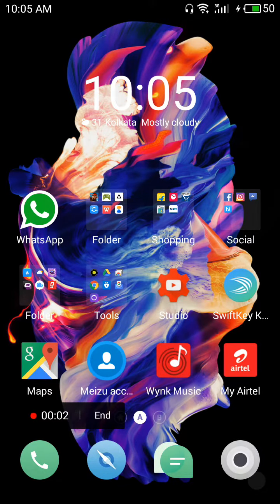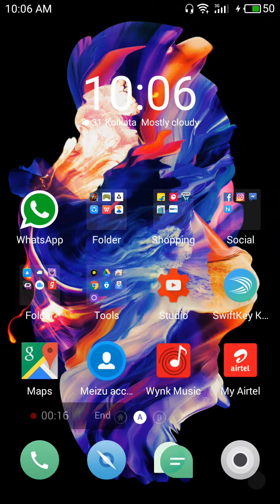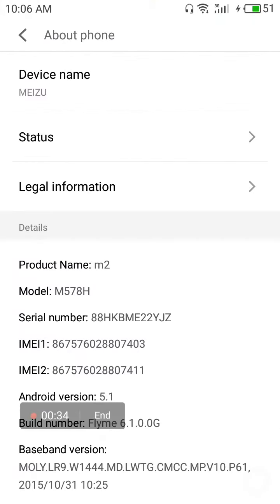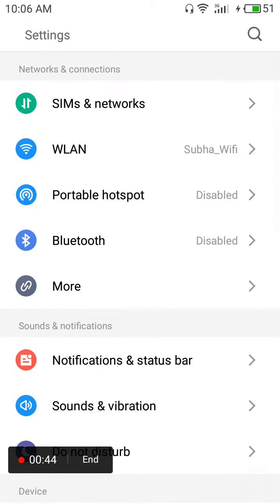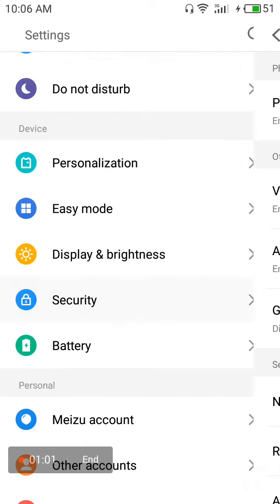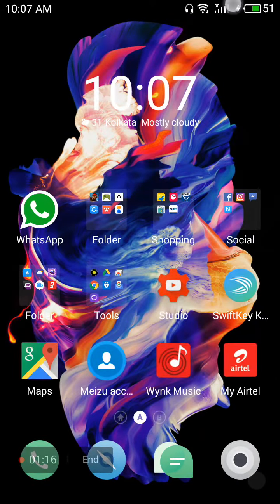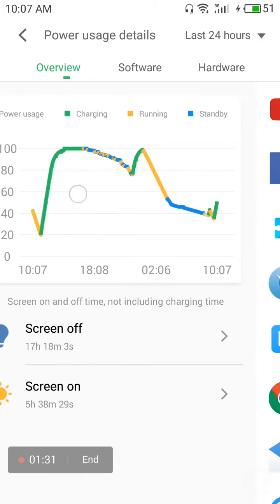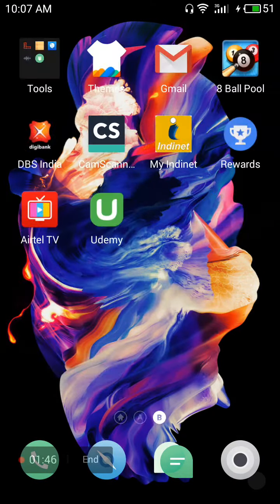Flyme 6 Global Stable Frimware for Meizu M2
This is the global frimware for meizu m2. Minor changes in this frimware.
Two things that are not mentioned in the video are:
1. Increased Battery Life
2. Internal Storage also get's increased